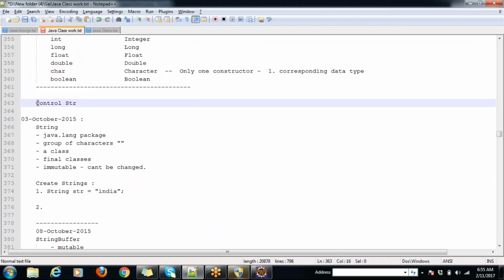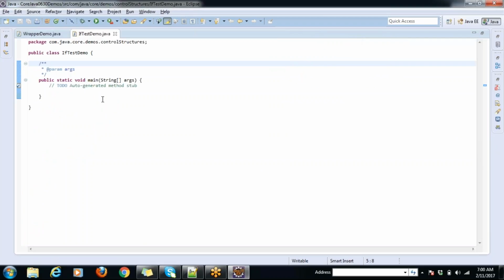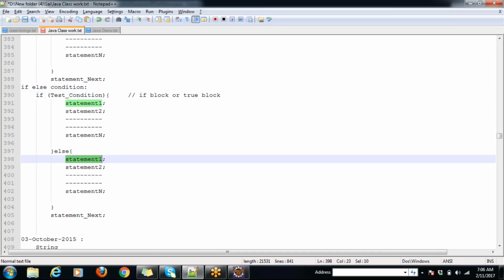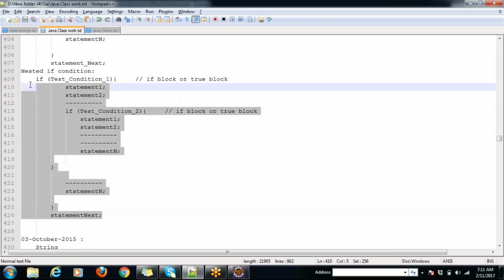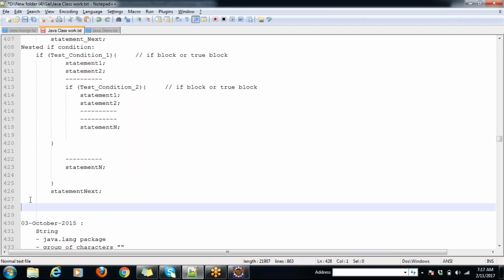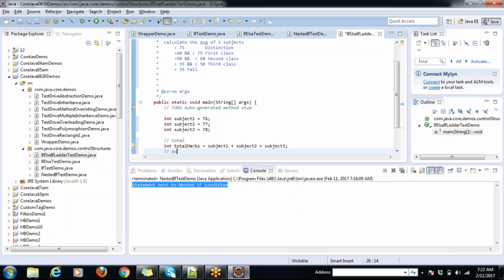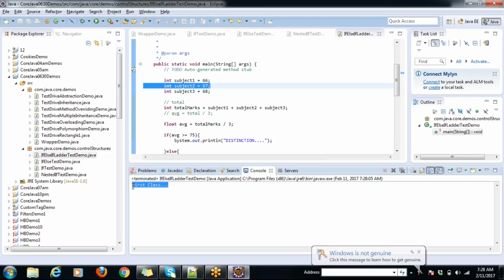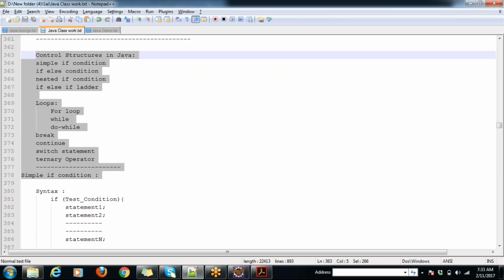Core Java Introduction Session 11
Core Java - Control Structures